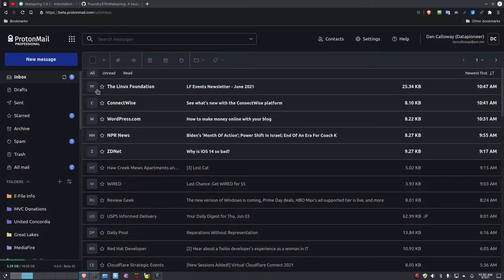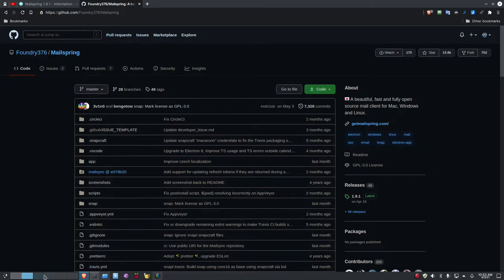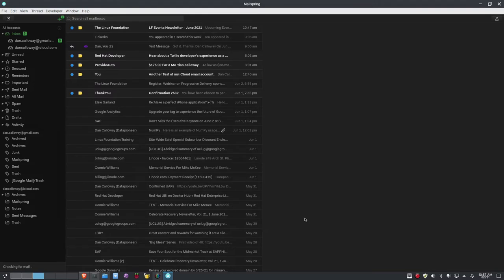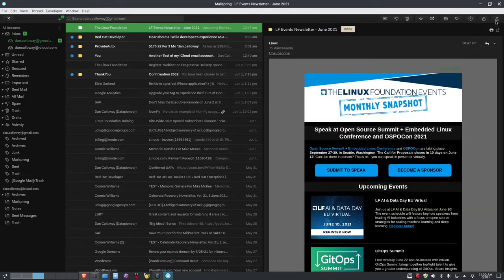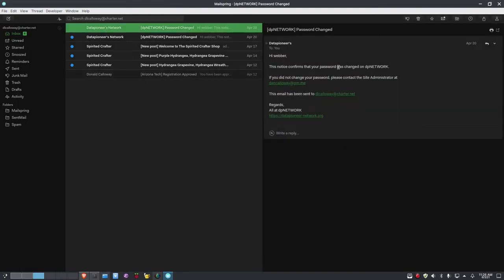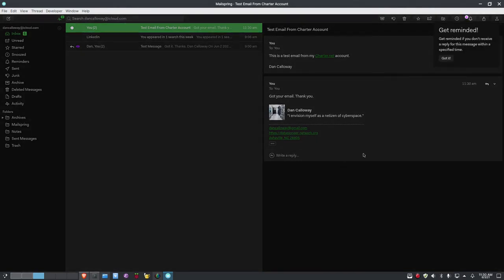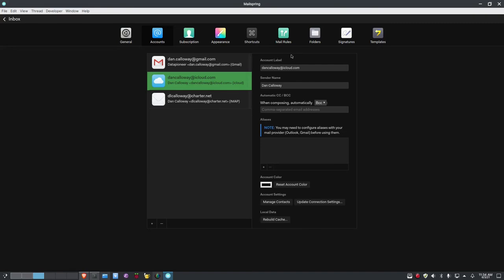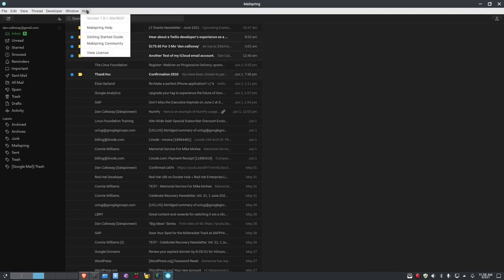Review of Mailspring Client 1.9.1 From Foundry376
In this video, I perform a review of Mailspring Email Client v1.9.1 from Foundry376 which is an open source replacement for Mozilla Thunderbird mail.

*** Video Credits ***

*** Music Credits ***

*** Links ***

*** Timeline ***